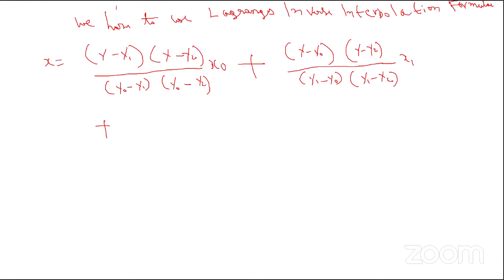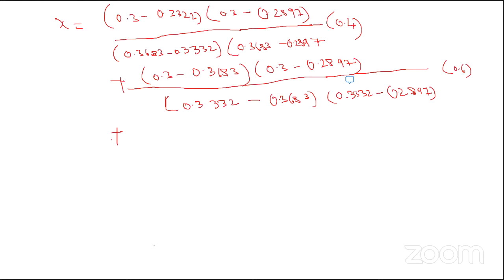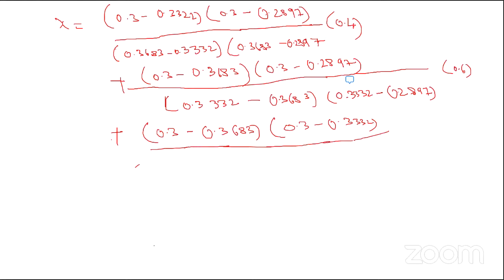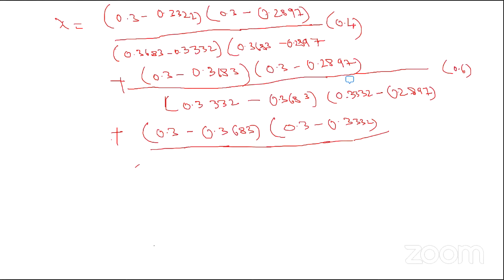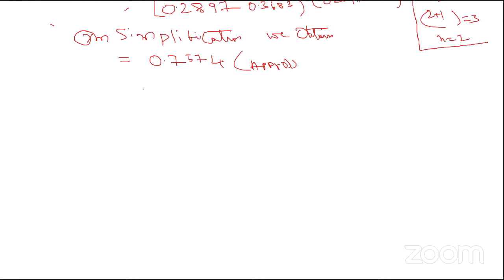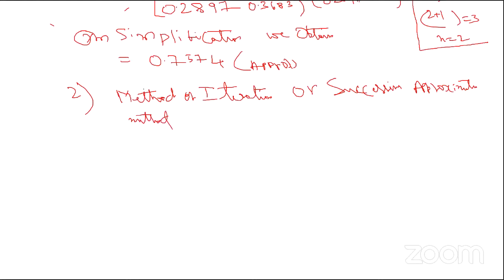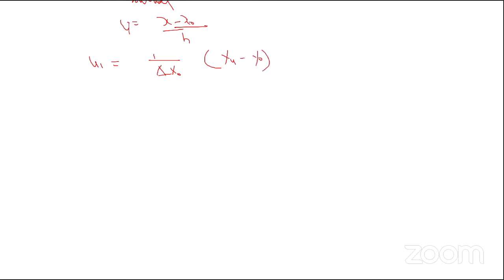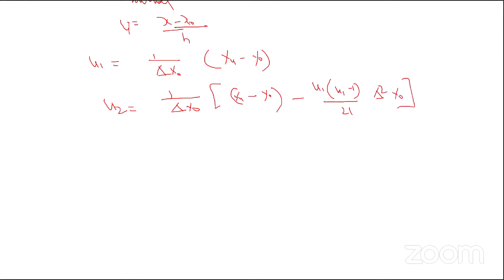UG 6TH SEM MATHS (E/M)